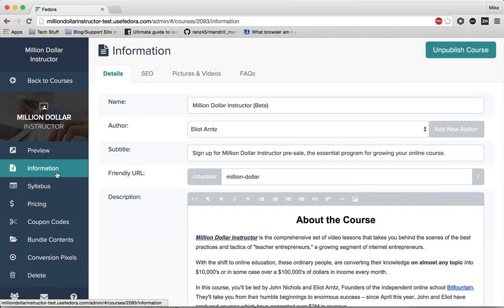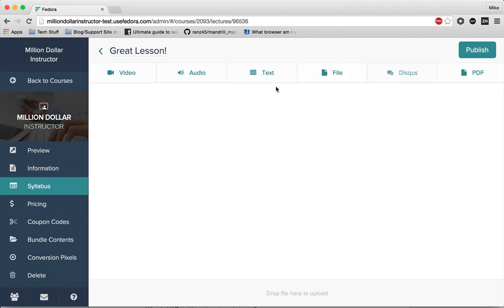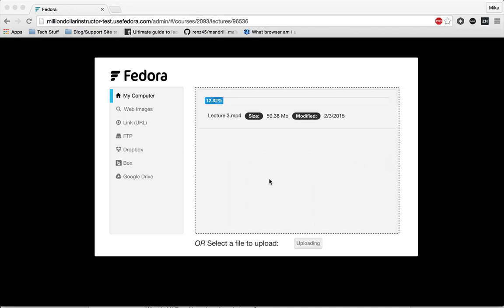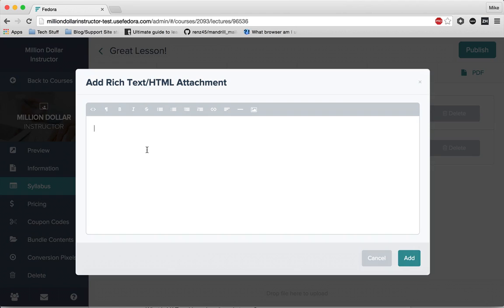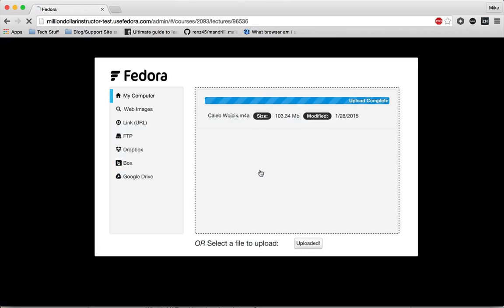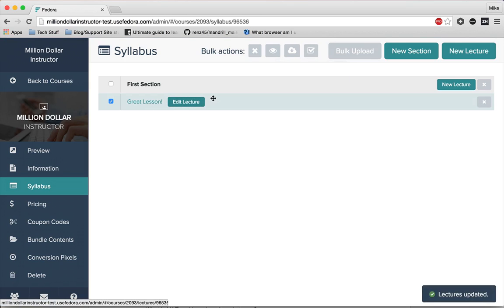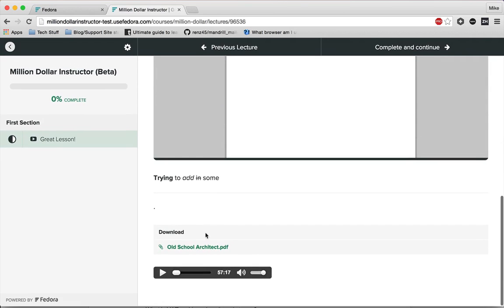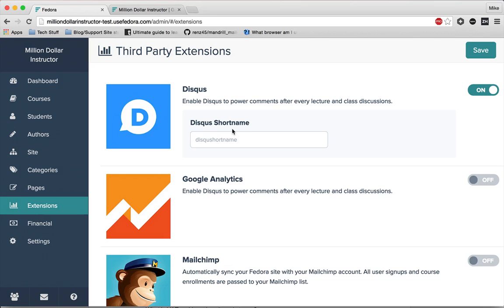Adding Content to Your Online Course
Learn how to add content to your online course with Fedora.

Fedora is a comprehensive technology solution that allows you teach and sell online courses from your own website. Fedora handles everything from content hosting, delivery and payment processing so you can focus on creating content, teaching and providing amazing student support.

Unlike marketplaces such as Udemy or SkillShare, Fedora gives you complete ownership over your content, your student data, and course branding.

Fedora is a NYC-based technology company that started in October 2013. We already power thousands of online courses, and are backed by top-tier investors.